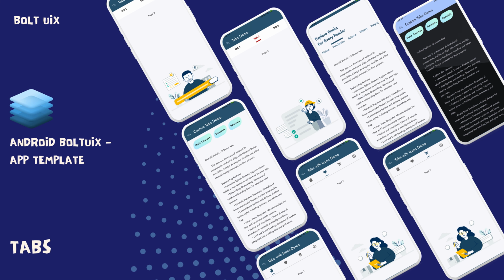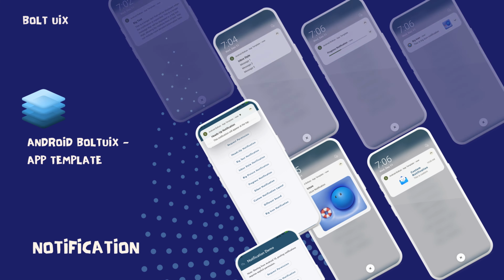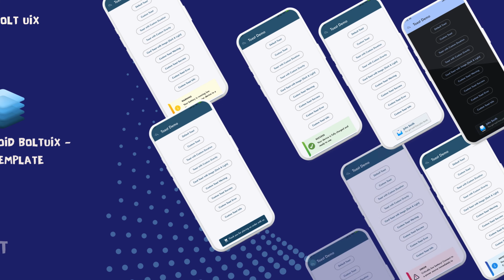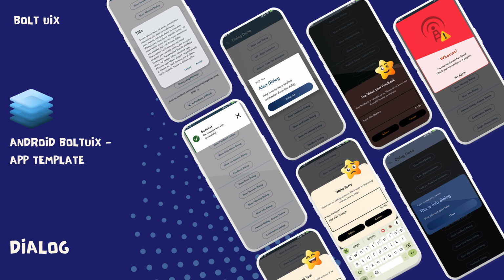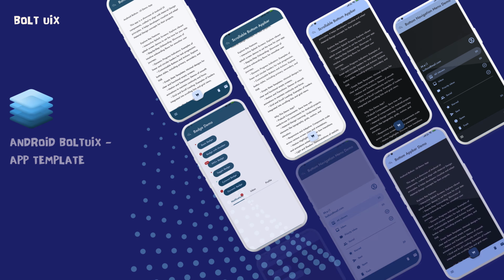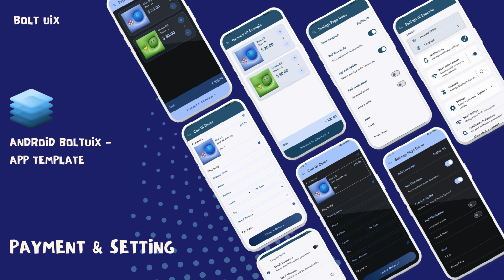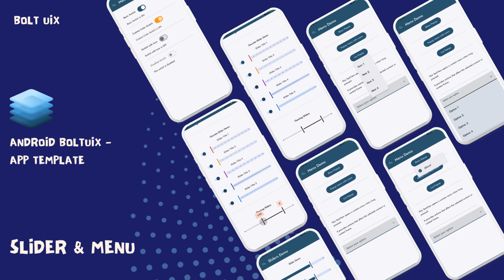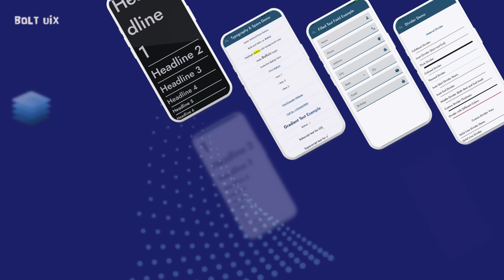Game-Changer for Developers: Android Boltuix - App Template Review (2025 Ready!)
🌟 Stop Wasting Time on Complex App Development! 🌟

Welcome to the ultimate review of Android Boltuix – App Template, the #1 tool developers are raving about in 2025! 🚀

Whether you're building your first app or you're an experienced pro, this template is a must-have for saving time, creating beautiful designs, and delivering apps that stand out in today’s competitive market.

💡 What Makes Android Boltuix Special?
✅ Prebuilt UI Components – Customizable and ready-to-use for any project.
✅ Seamless Kotlin Integration – Perfect for modern Android Studio workflows.
✅ Material Design Excellence – Create stunning, intuitive UIs effortlessly.
✅ Dark Mode Support – User-friendly and optimized for light and dark themes.
✅ Version 1 Updates – Buy once, get all Version 1 series updates free!

Why It’s a Game-Changer:
💥 Save Time: Focus on functionality while Android Boltuix handles the design.
💥 Boost Productivity: Simplify your workflow and deliver apps faster.
💥 Future-Proof Design: Get apps ready for 2025 standards and beyond.

📲 Try it now on the Play Store and experience the magic yourself!

💬 Have you used Android Boltuix? Share your experience in the comments below!

This approach creates a compelling review-style format that resonates with millions of potential viewers by emphasizing features, benefits, and user engagement. It positions Android Boltuix as an essential, forward-thinking tool that truly lives up to the hype.